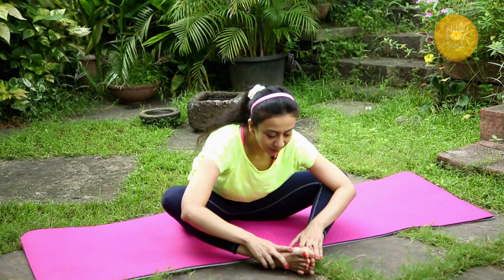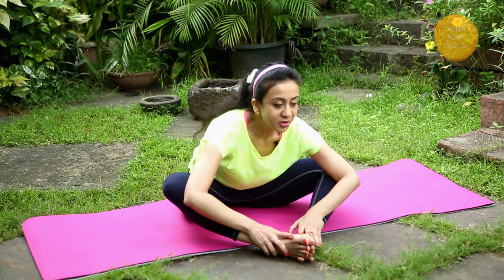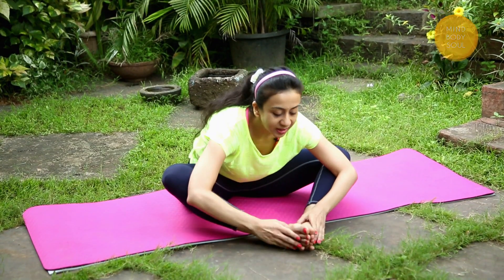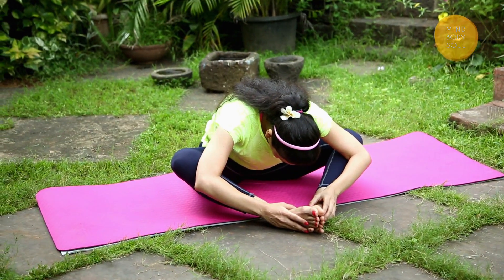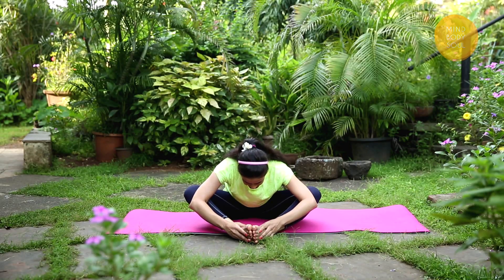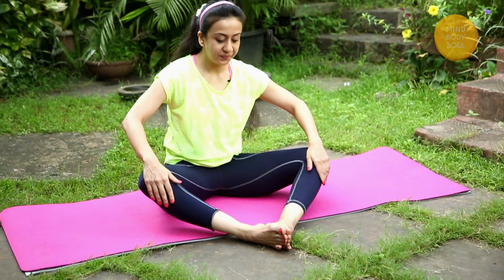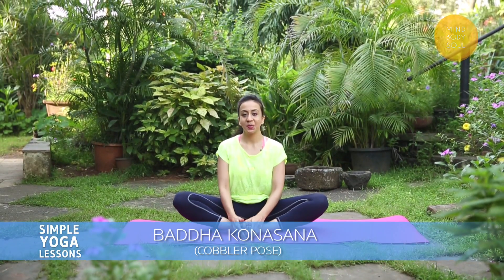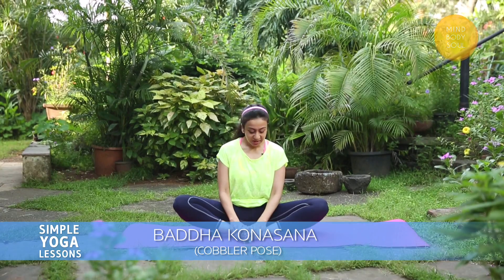Learn How To Do The COBLER POSE | Baddha Konasana |Simple Yoga| Yoga For Beginners | Mind Body Soul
LEARN HOW TO do the COBLER POSE step by step | Baddha Konasana | Simple Yoga | Yoga For Beginners | Mind Body Soul

Baddha Konasana is a therapeutic hip and groin opener that can also help boost your fertility. The asana is specially recommended for those suffering from urinary disorders. The pelvis, the abdomen and the back are stimulated by a plentiful blood supply.

From sitting position with both the legs outstretched forward, hands by the sides, palms resting on the ground, fingers together pointing forward, the legs are hinged at the knees so the soles of the feet meet. The legs are grasped at the ankles and folded more until the heels reach the perineum. The knees remain on the ground, the body erect and the gaze in front. The asana is held before coming back to the starting position. The thighs are stretched with care.